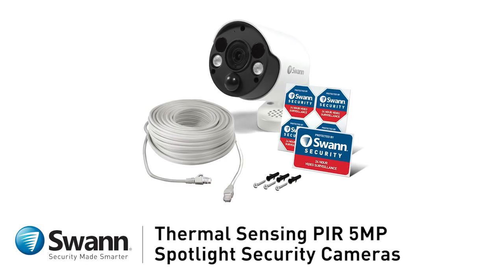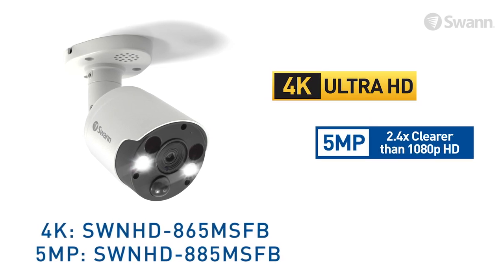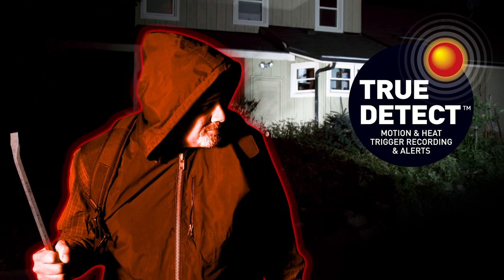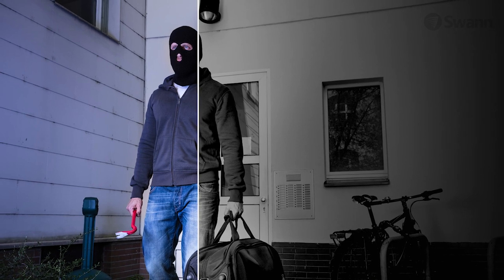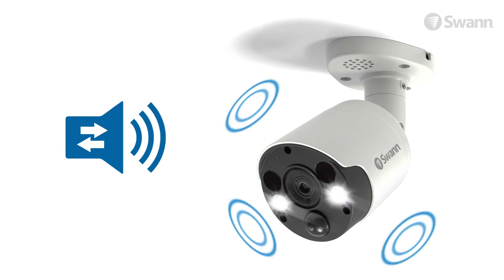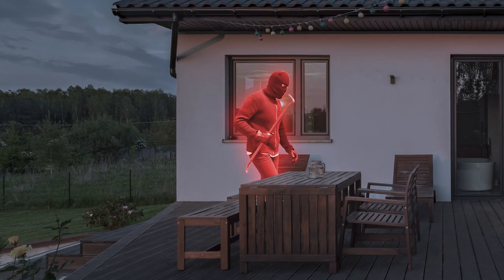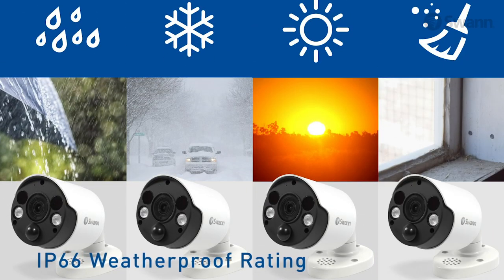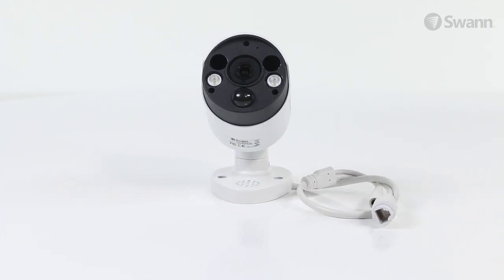Swann Spotlight Add-on 5MP Security Camera 2-Way Audio, Sensor Lights Overview NHD-865MSFB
5 megapixel extra security camera NHD-865MSFB for the NVR-8580.
A 4K sister model is also available, NHD-885MSFB.
Both cameras have motion lighting, alarm siren and 2-way talk to deter intruders and prevent crime.
The siren and the super bright sensor LED spotlights can be activated by motion or manually via the HomeSafe View app.
Use the 2-way audio to talk back to people near the cameras, be them visitors, intruders or the deliveryman.

The 4K security camera comes with video analytics which are exclusive to the 4K camera, such as Face Detection, Line Crossing Detection, Person Detection, Intrusion Detection, Static Object Detection and Crossing Counter.

Product web pages:
5MP Spotlight Security Camera

Product Description:

Packed with crime prevention features this 5MP Super HD IP security camera is the perfect addition to your Swann NVR-8580 to cover blind spots.

Get security evidence in 5MP Super HD. Zoom in to essential evidence such as license plates & faces, while night vision keeps your property protected 24/7.

The camera turns the lights on & trigger recording when it detects heat. The 2-way audio & siren let you talk back & scare off intruders.

Audio capture adds another layer of evidence and lets you hear off-screen noises and identify voices by age, gender, accent & language.

Video analytics trigger recording & alerts with Face Detection, Line Crossing Detection, Intrusion Detection, Person Detection & others.

True Detect Thermal Sensing detects motion by heat, such as from people & cars, to trigger recording and push notifications, virtually eliminating false triggers.

The sturdy aluminium construction is built tough for the outdoors or indoors with IP66 weatherproof rating.

An 60ft (18m) Ethernet cable is included for connecting the camera to the NVR to transmit power, video & audio via the same cable.